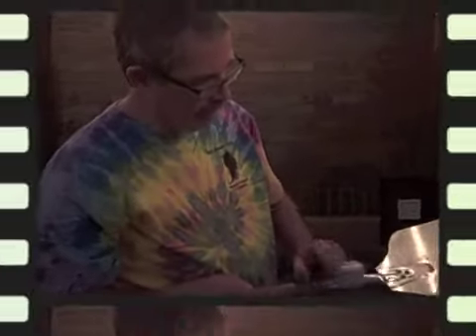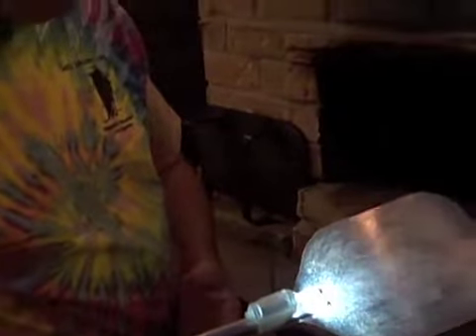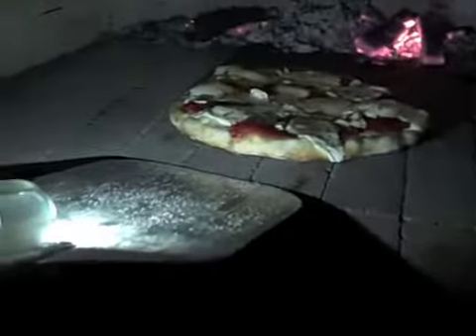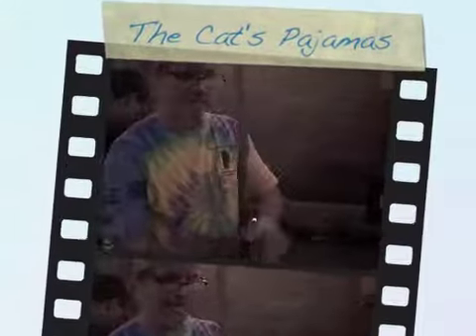TipSee Takes the Heat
Can See the Perfect Pizza